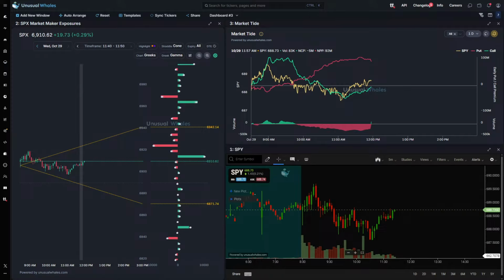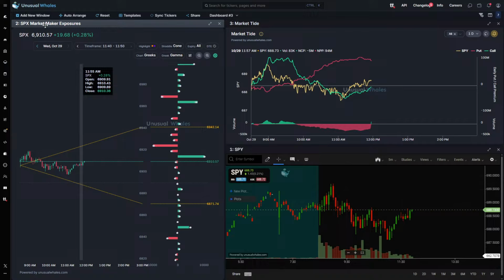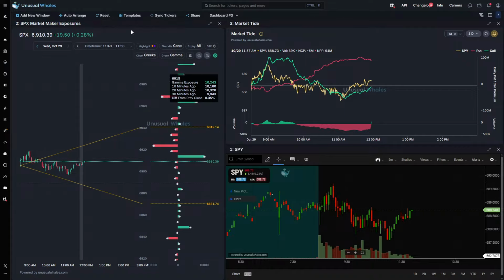FED CUTS RATES 25BPS!!! FOMC Panel of Experts and Jerome Powell Watch Party | Unusual Whales